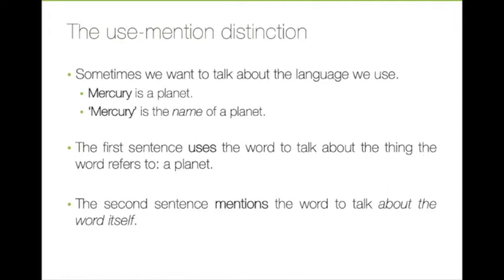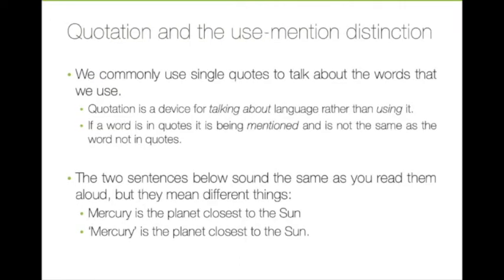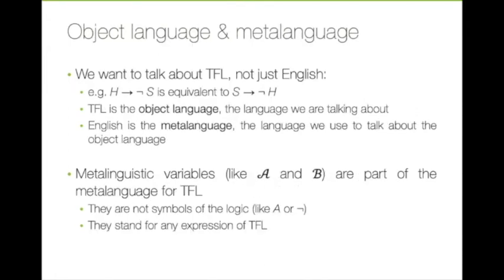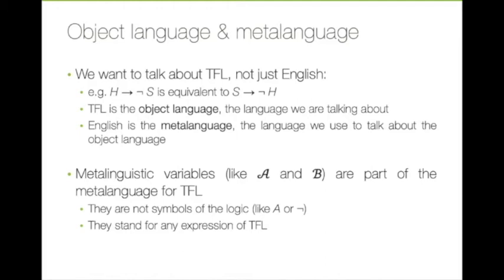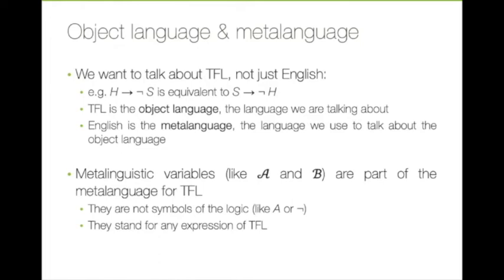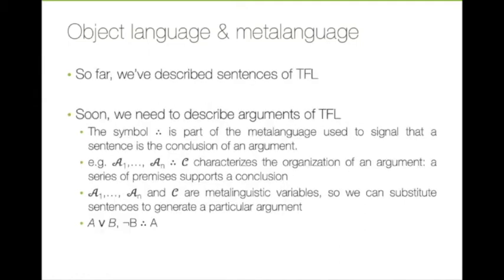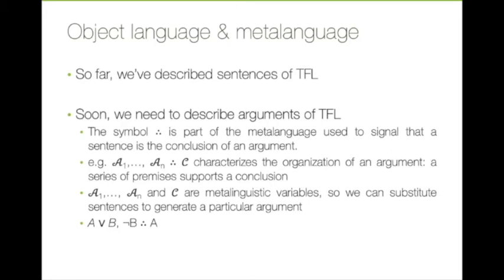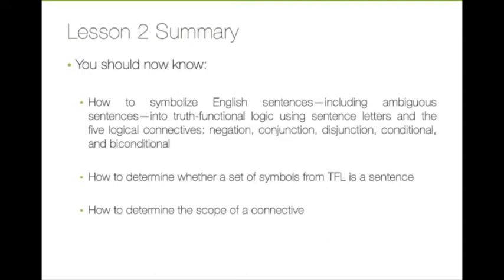Lesson 2.6.2: Metalanguage